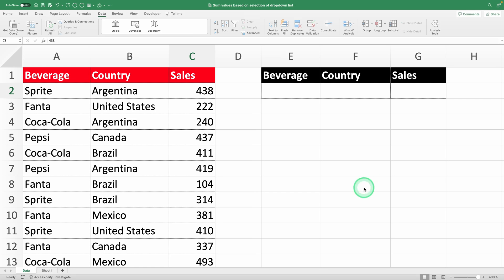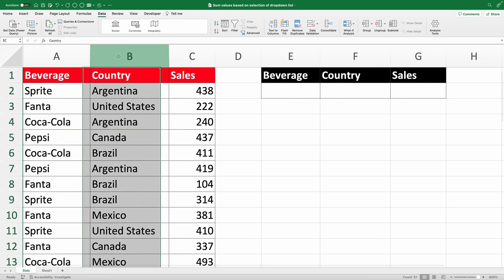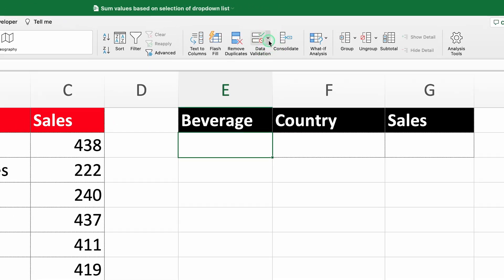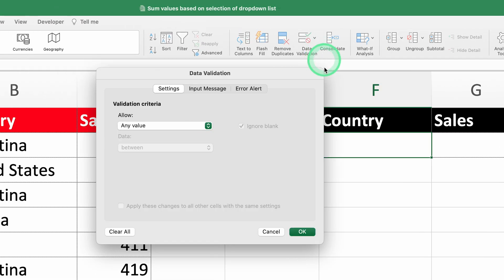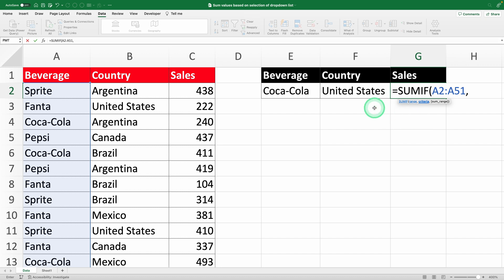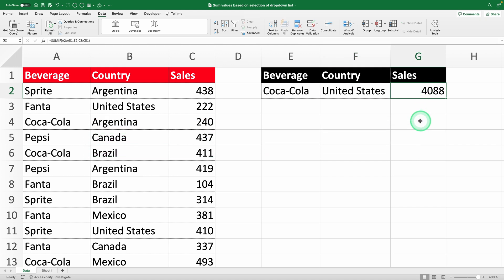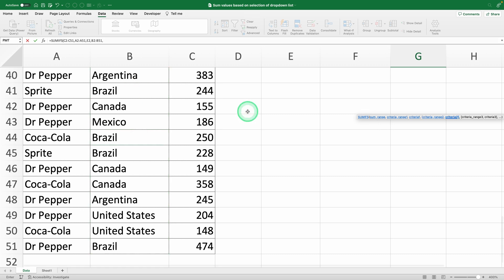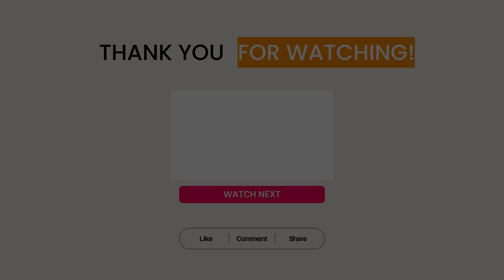How to Sum Values Based on Selection of Dropdown List in Excel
How to sum values based on selection of dropdown list in Excel is easier than you think. In this video, you'll learn step-by-step how to create dropdown lists and use SUMIF and SUMIFS functions for dynamic data analysis.

Discover how to:

- Create dropdown lists for drinks and countries.
- Use SUMIF to calculate total sales for a single dropdown selection.
- Master SUMIFS for summing values with multiple criteria, like drink and country combinations.

By the end, you'll know how to use SUMIFS to build professional reports that update dynamically with dropdown selections. Don't forget to download the practice spreadsheet linked in the description and follow along to sharpen your Excel skills.

Ready to transform your spreadsheets? Watch now and take your Excel game to the next level!

Time stamps:
0:00 - Introduction to Summing Values with Drop-Down Lists
0:33 - Setting Up Drop-Down Lists for Drinks and Countries
2:23 - Using SUMIF to Sum Values Based on Drink Selection
3:14 - Using SUMIFS for Multiple Criteria: Drink and Country
4:41 - Testing and Wrapping Up